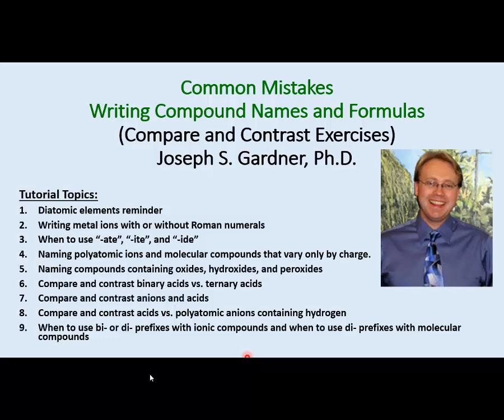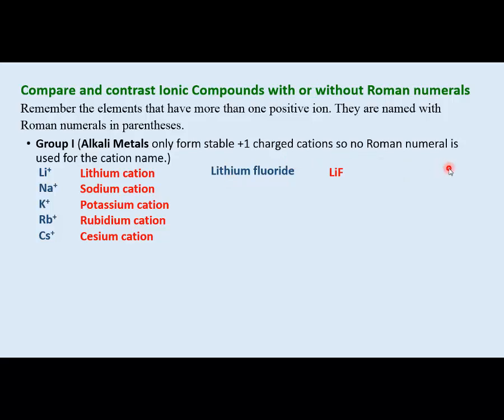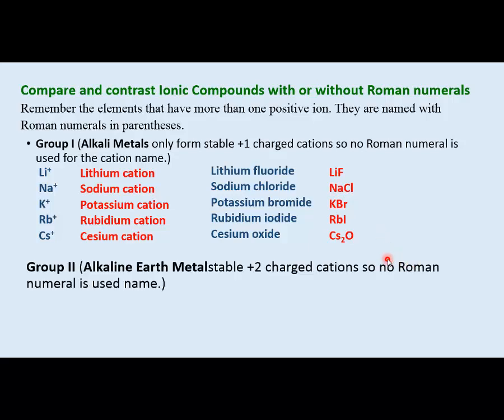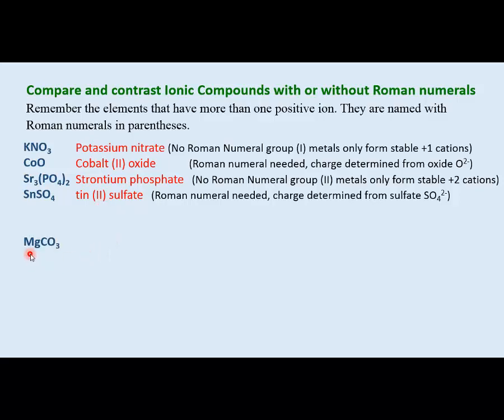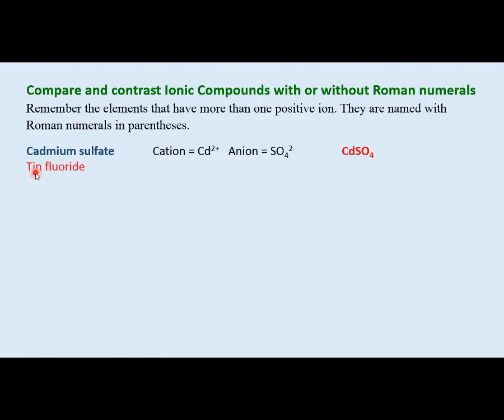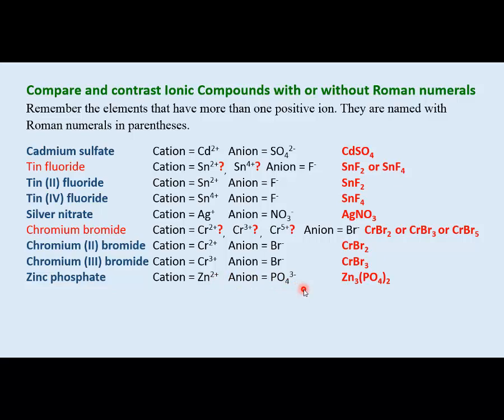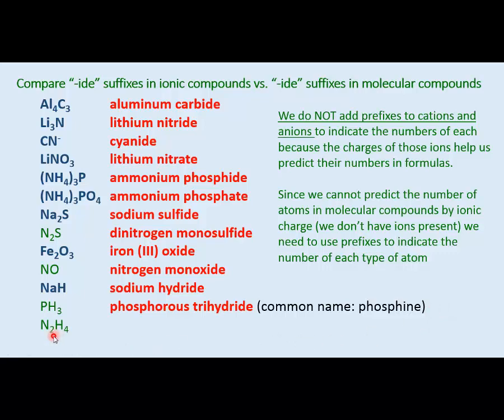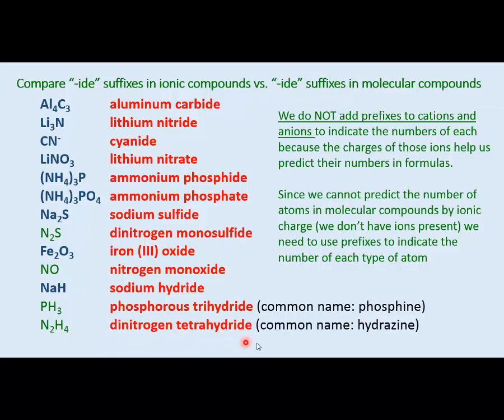Common Mistakes Writing Names and Formulas of Compounds Part 1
I focus on discussing common mistakes when writing compound names and formulas.  Please have a periodic table ready and make sure you have watched the videos on naming ionic compounds and molecular compounds first.